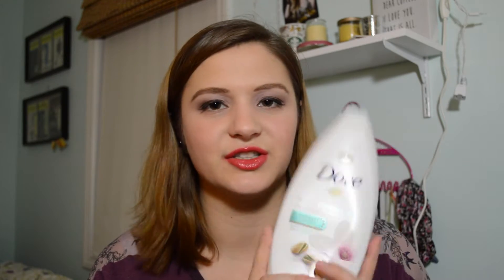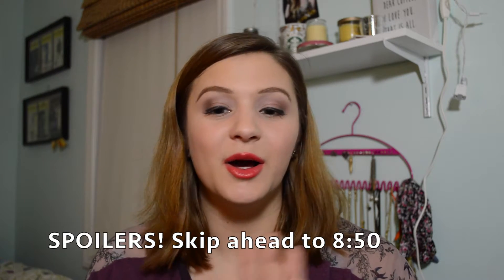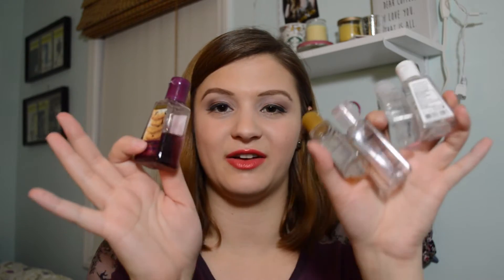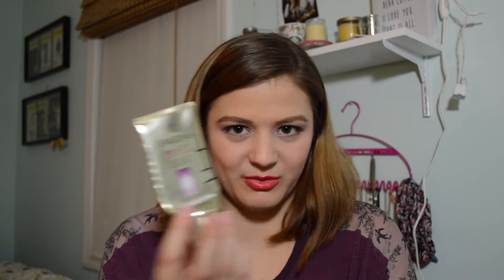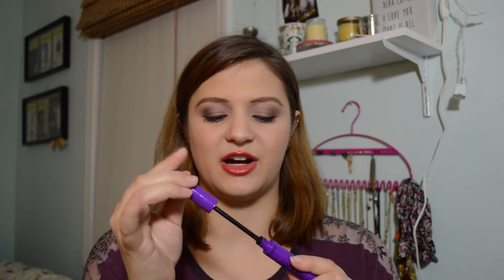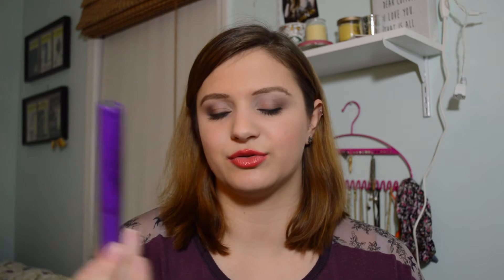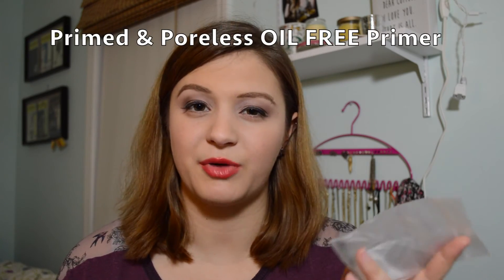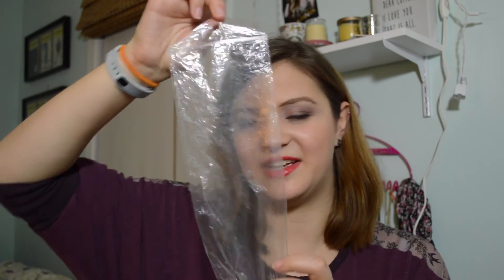HUGE EMPTIES | October - December 2015 | Part 1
Do you have any suggestions of things to try that you recently finished up?

Skip from 6:50 to 8:50 if you don't want to see my project pan empties!

Today's video is all about empties! This video is way over due and is gonna be a long one so sit back and get comfy because you may be here for a little while. Good news is you get to hear my thoughts on all the things I used up which means I probably have a pretty good idea of how I felt about them. Like I wrote in the introduction of this video I originally intended it to be one long video but it just needed to be broken up so in a few days the second part will be up.

Products Mentioned:
 - Sephora Waterproof Eye Makeup Remover
 - Tree Hut Shea Sugar Scrub in Pomegranate Acai
 - Dove Nourishing Body Wash in Pistachio Cream and Magnolia
 - Dead Sea Elements Cleansing Cloths
 - L’Oreal Total Repair Damage Erasing Balm
 - Bath & Body Works Wallflowers:
   - Ocean Driftwood
   - Tiki Beach
   - Pumpkin Apple
 - Ulta Rainproof Topcoat
 - Clinique Strawberry Fudge Duo (pink shade only)
 - Batiste Dry Shampoo in the Floral and Crisp scents
 - Neutrogena Wet Cleaning Facial Towelettes (25ct)
 - Renew Makeup Removing Wipes
 - Absolute Makeup Cleansing Tissues
 - John Frieda Brilliant Brunette Daily Moisturizing Shampoo
 - Boots Expert Shine Control Lotion
 - Too Faced Primed & Poreless Oil Free Primer (Sample)
 - CVS Soft Cotton Rounds
 - Steripod